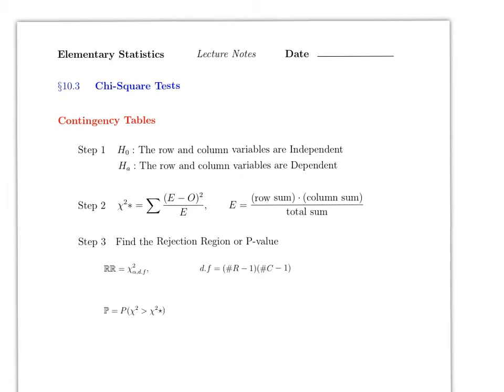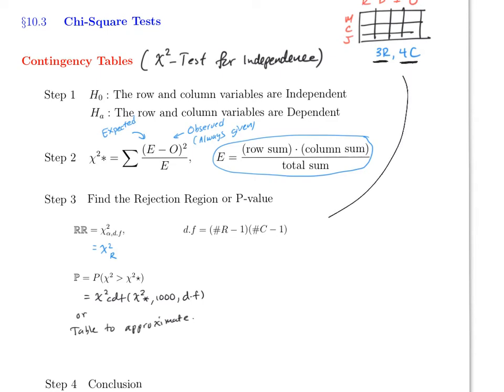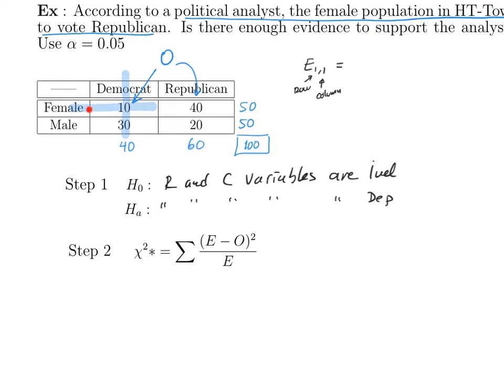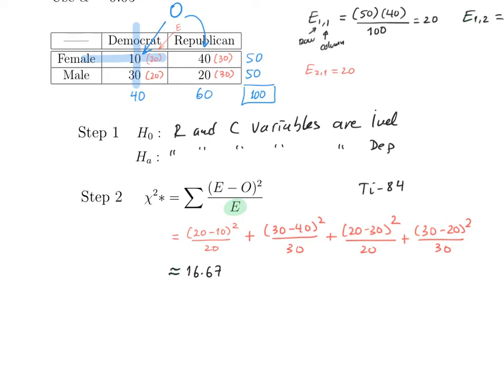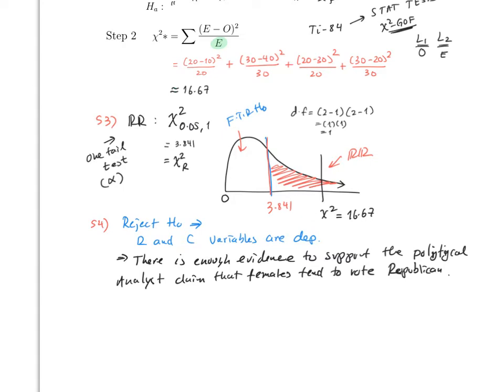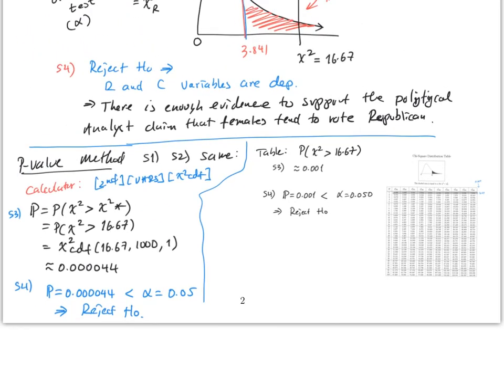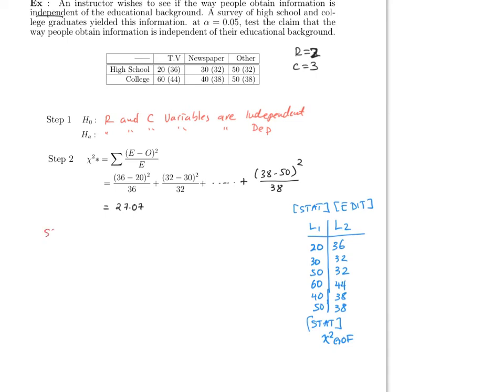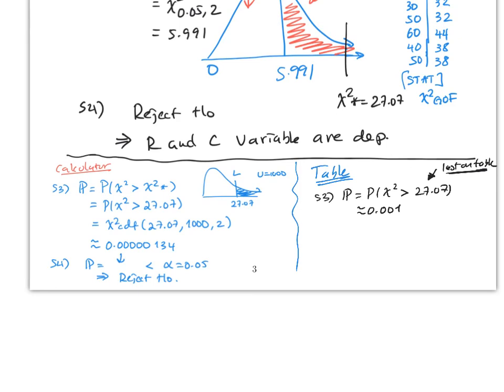M _50_LN_sec_10.3_win_20_vid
This video covers setion 10.3 from Math 150. Chi-Squared test for independence.